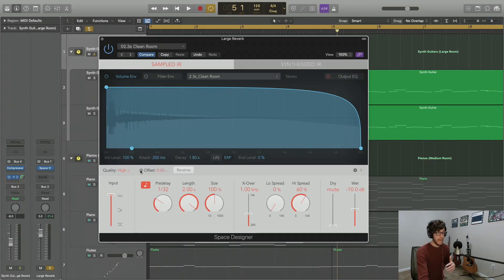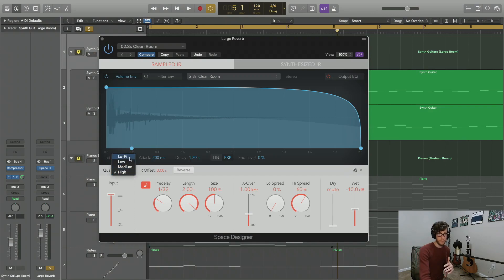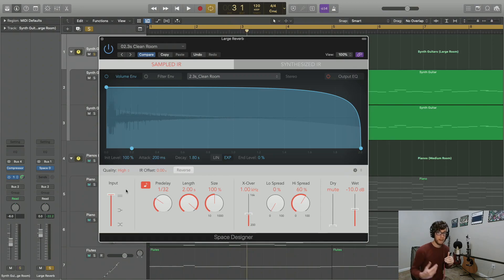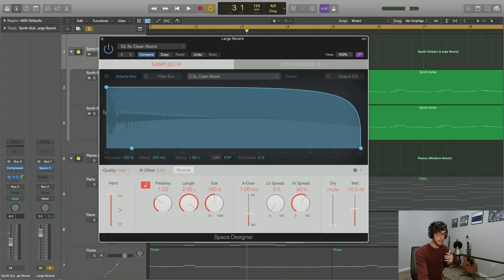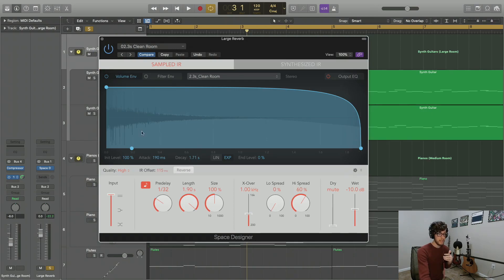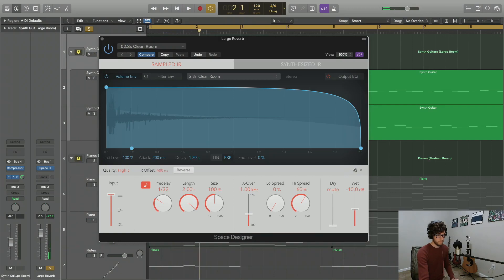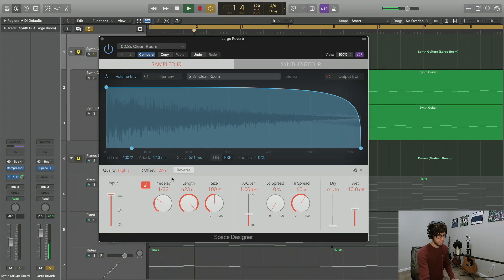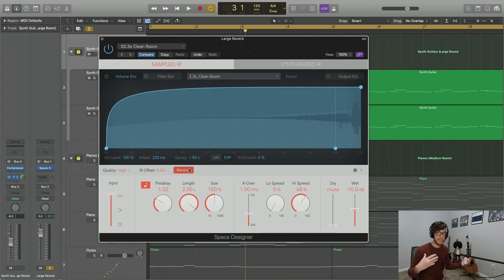Space Designer Reverb Tutorial Series (Logic Pro X) | Action Bar: Quality, IR Offset, And Reverse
What is Space Designer? What is a convolution reverb? What is an impulse response file?

This tutorial is meant to provide you with an in-depth explanation of the different parts of the space designer plugin, so that you can approach your own tracks with the confidence of knowing when and how to apply it.

We will be using an instrumental composed of three instruments, each utilizing a differently sized reverb, to discuss the various parameters of this plugin in Logic Pro X. Here are the parts that we will be discussing in this video:

- Action Bar
- Quality (Lo Fi, Low, Medium, High)
- IR Offset
- Reverse